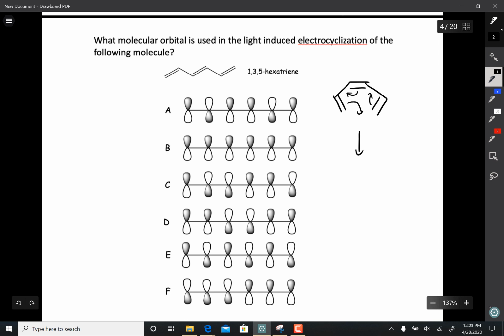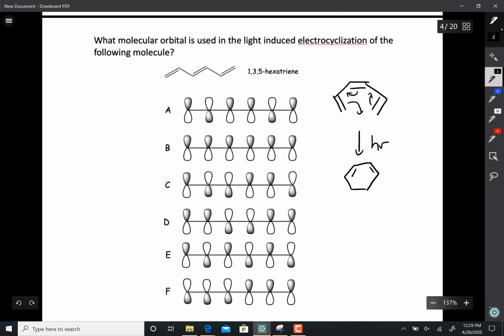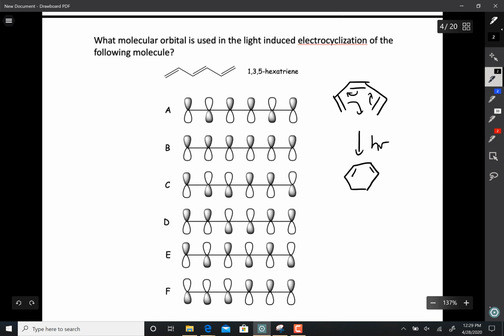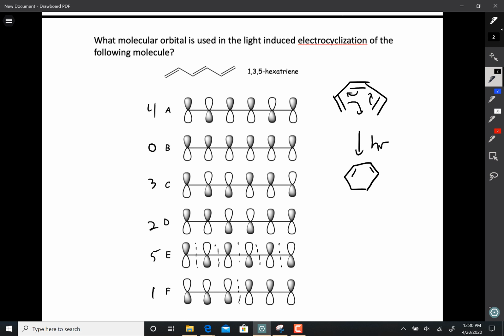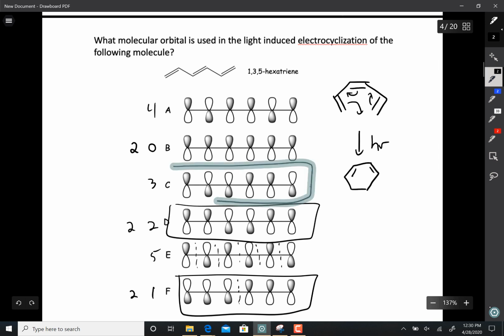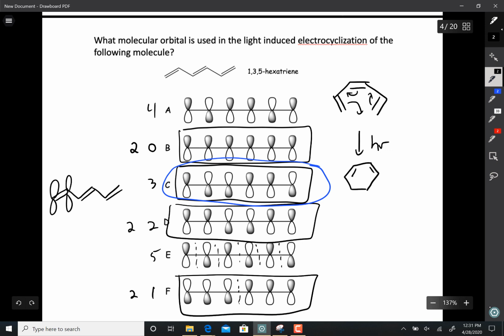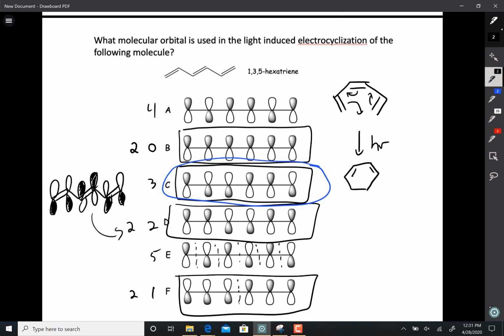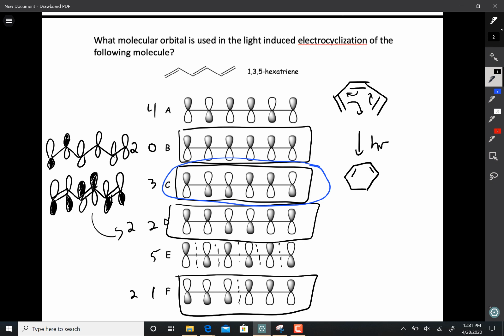Chem 345 PSet 31 MC